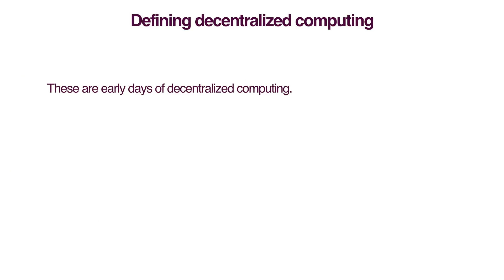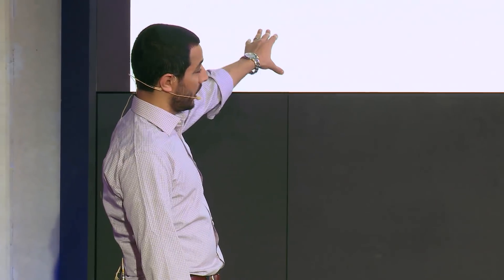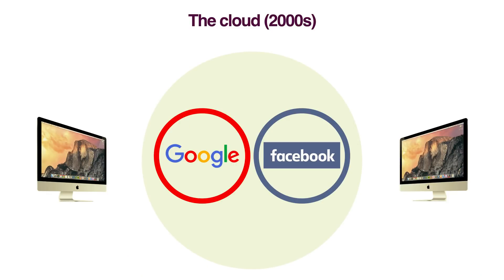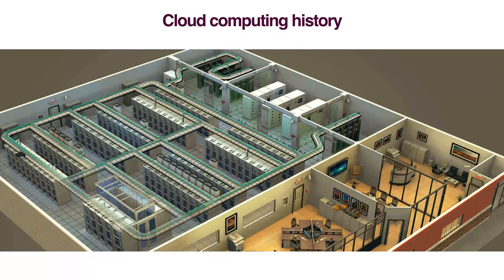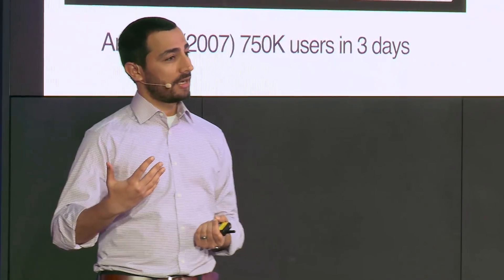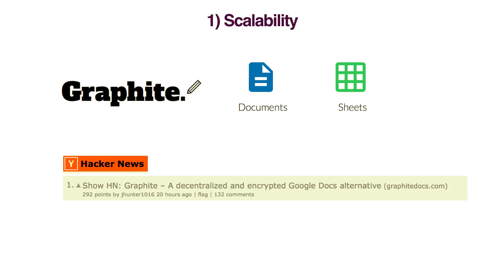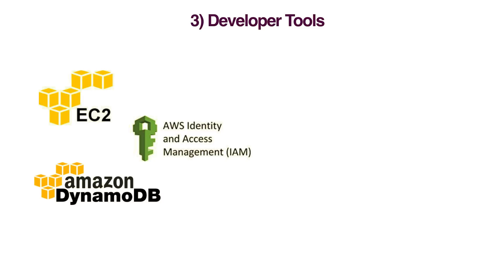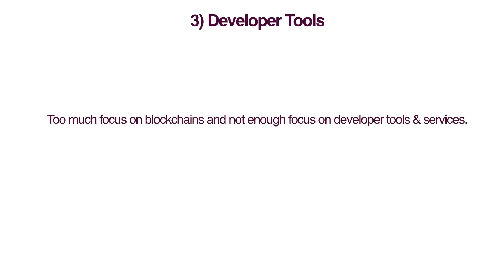Dr. Muneeb Ali of Blockstack: "The end of cloud computing" | Blockstack Berlin 2018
Dr. Muneeb Ali: Blockstack, Co-Founder